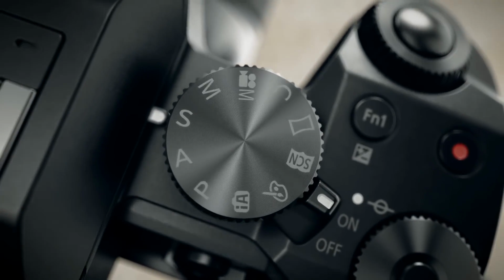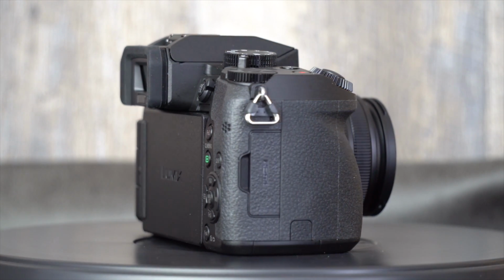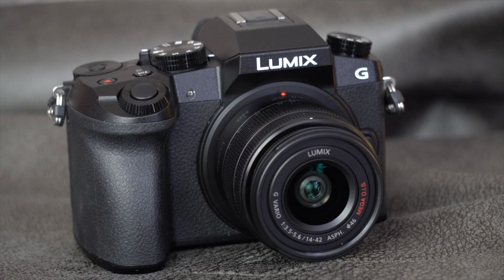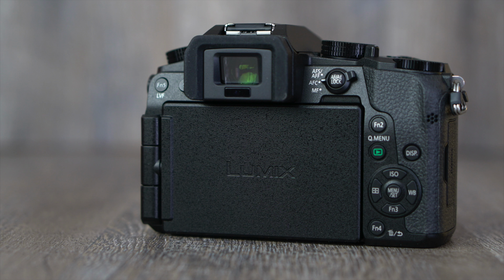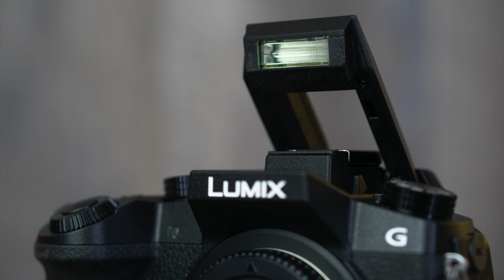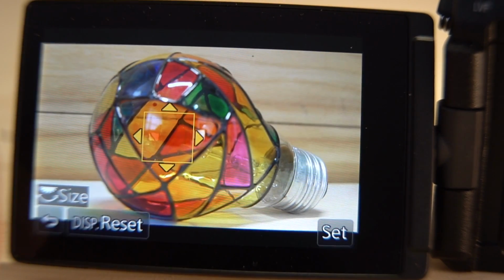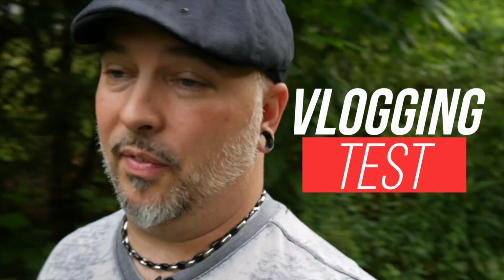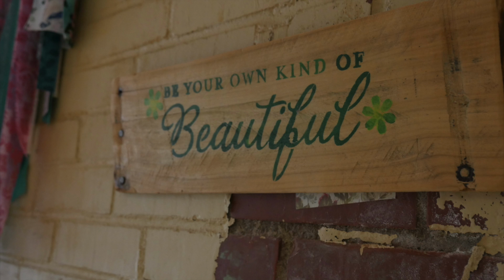Panasonic Lumix G7 - Big 4K Punch, Lightweight Package!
One of the best lightweight 4K cameras on the market! The Panasonic Lumix G7 has a lot to offer for such little money!